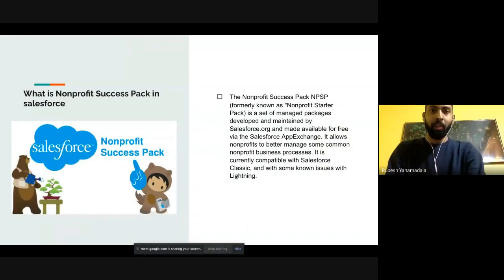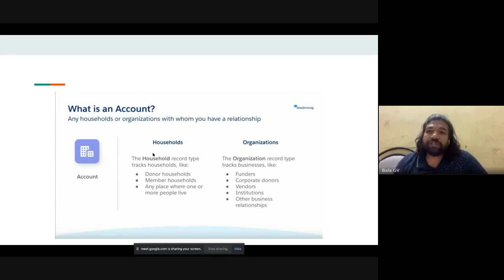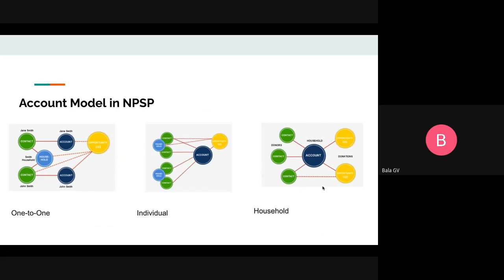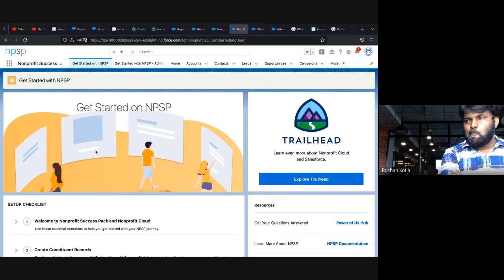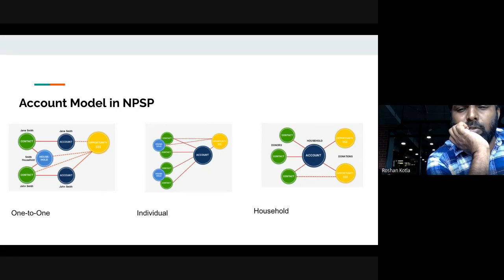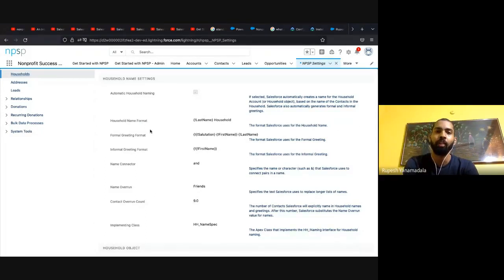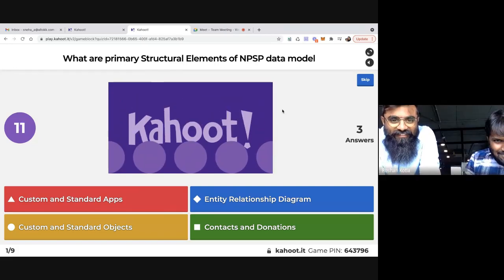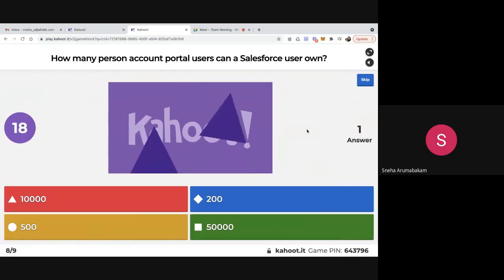Introduction to Salesforce Nonprofit Success Pack